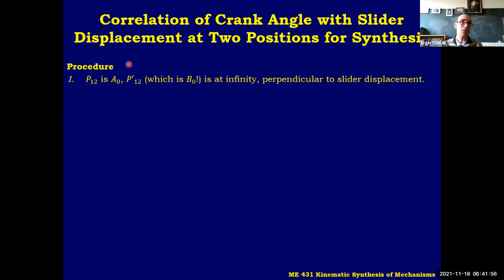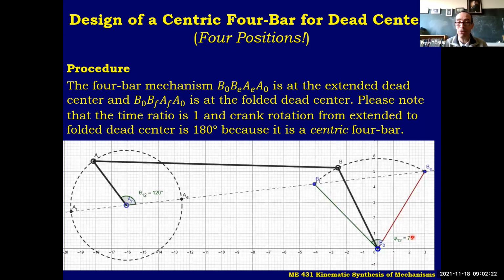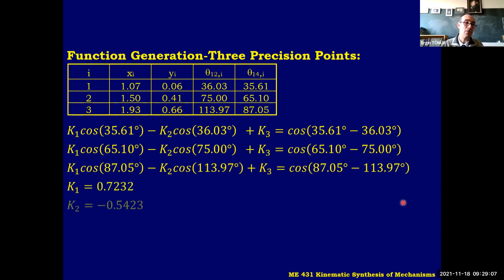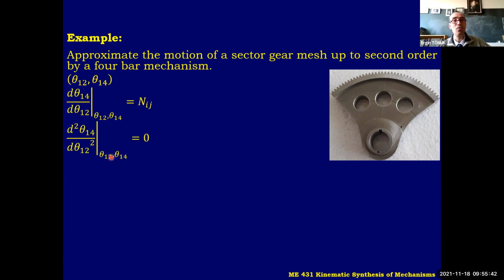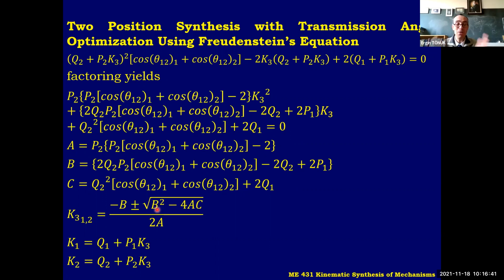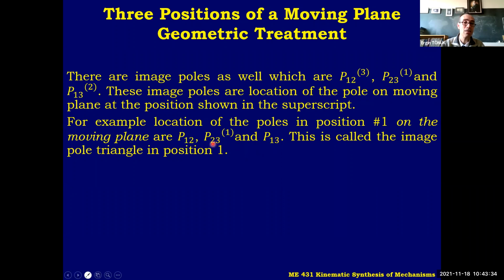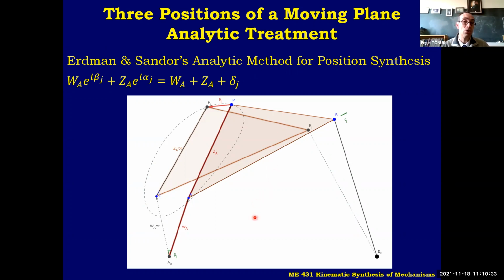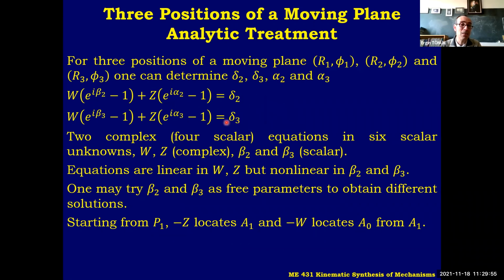ME 431 Week 5